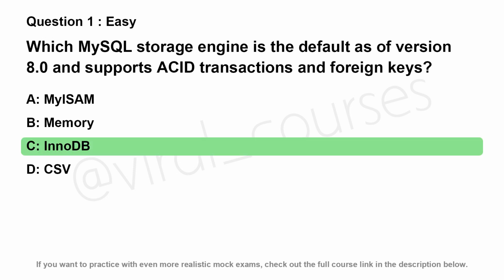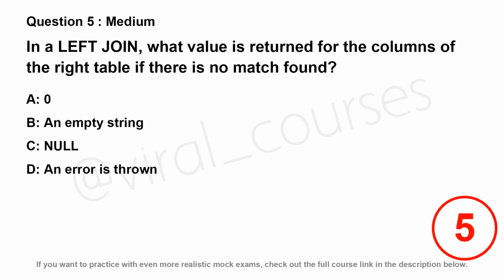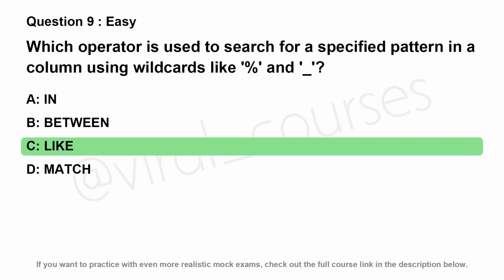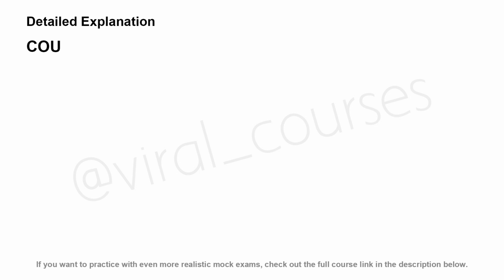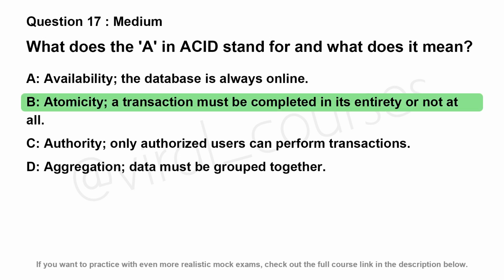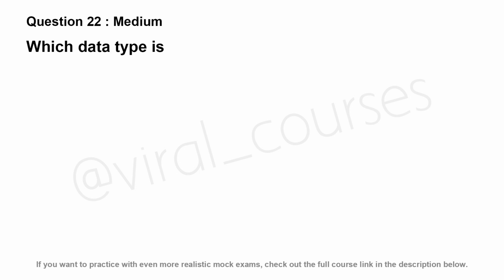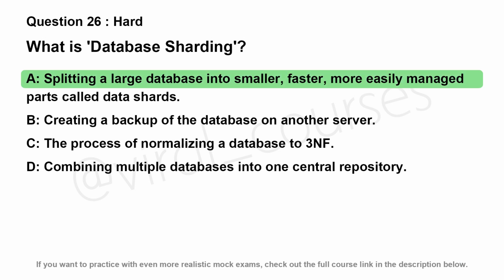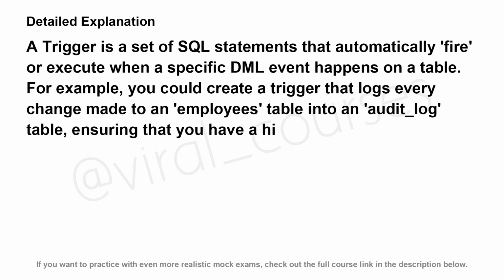Top MySQL Interview Questions and Answers | Database Technical Interview Prep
Top MySQL Interview Questions and Answers | Database Technical Interview Prep Practice Exam Questions and Answers

Unlock your potential and ace your next technical interview with this comprehensive guide to MySQL Interview Questions. This video covers 30 crucial MCQs spanning database design, SQL syntax, performance tuning, and administrative tasks. Each question is accompanied by a detailed explanation to ensure you understand the underlying concepts of RDBMS.

What you will learn:
- Advanced SQL Joins and Unions
- Indexing and Query Optimization
- ACID Transactions and Concurrency
- MySQL Storage Engines (InnoDB vs MyISAM)
- Triggers, Views, and Stored Procedures

Perfect for Backend Developers, Data Engineers, and Database Administrators.

QUESTION 1: 00:51
QUESTION 2: 01:57
QUESTION 3: 03:07
QUESTION 4: 04:04
QUESTION 5: 05:11
QUESTION 6: 06:00
QUESTION 7: 06:54
QUESTION 8: 07:54
QUESTION 9: 09:14
QUESTION 10: 10:08
QUESTION 11: 11:08
QUESTION 12: 12:16
QUESTION 13: 13:18
QUESTION 14: 14:15
QUESTION 15: 15:16
QUESTION 16: 16:24
QUESTION 17: 17:23
QUESTION 18: 18:24
QUESTION 19: 19:25
QUESTION 20: 20:10
QUESTION 21: 21:10
QUESTION 22: 22:07
QUESTION 23: 23:04
QUESTION 24: 24:11
QUESTION 25: 24:57
QUESTION 26: 25:42
QUESTION 27: 26:47
QUESTION 28: 27:34
QUESTION 29: 28:38
QUESTION 30: 29:32

🔍 ['MySQL interview questions for 5 years experience', 'Top 30 MySQL interview questions', 'MySQL technical interview questions and answers pdf', 'MySQL scenario based interview questions', 'Difference between DELETE and TRUNCATE in MySQL', 'MySQL indexing interview questions', 'MySQL stored procedure interview questions', 'Explain ACID properties in MySQL', 'How to optimize MySQL queries', 'MySQL vs PostgreSQL interview questions']